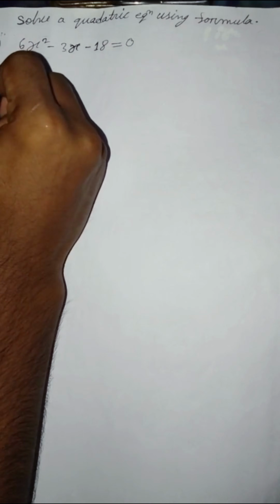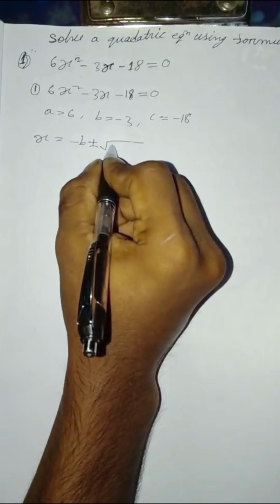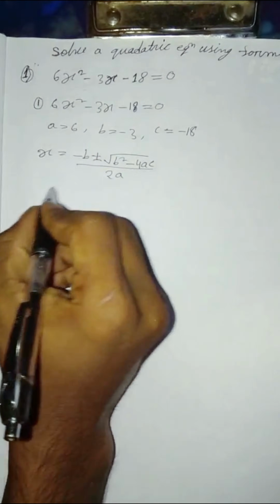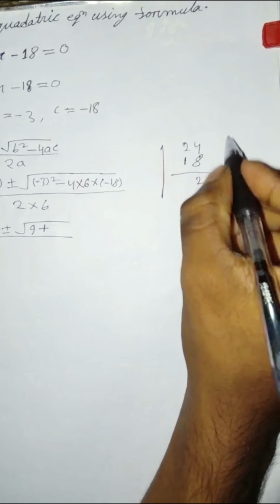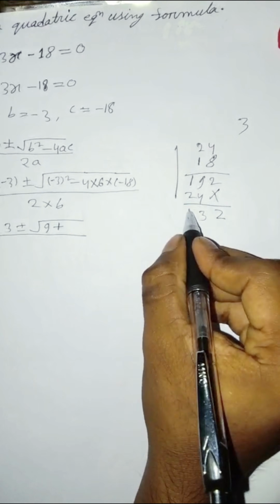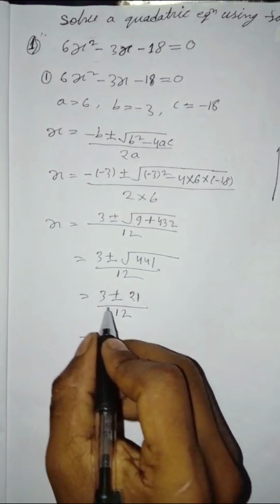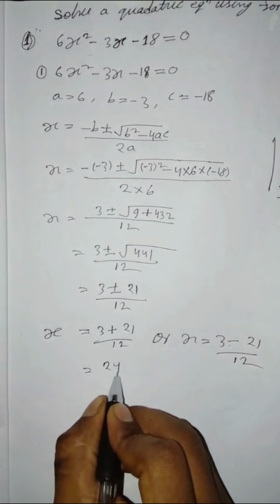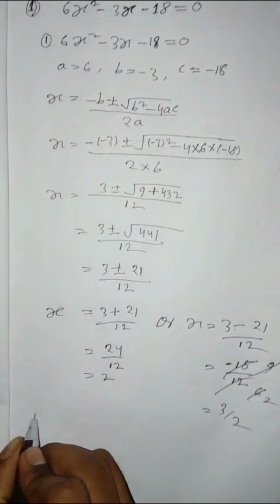Quadratic Formula Made Easy! 😮 সহজেই শিকক বৰ্গ সমীকৰণ How to solve Quadratic Equation? Class 10 Math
Option 1: Solve Quadratic Equation in Seconds! 📐 দ্বিঘাত সমীকৰণৰ সহজ ট্ৰিক

​Option 2: Quadratic Formula Made Easy! 😮 সহজেই শিকক বৰ্গ সমীকৰণ

​Option 3: How to solve Quadratic Equation? Class 10 Math Trick

​In this short video, we will learn how to solve a quadratic equation (6x^2 - 3x - 18 = 0) using the quadratic formula in a very simple and easy way! Perfect for Class 10 and competitive exam students.

​এই ভিডিঅ’টোত আমি অতি সহজকৈ দ্বিঘাত সমীকৰণ (Quadratic Equation) সূত্ৰৰ সহায়ত সমাধান কৰিবলৈ শিকিম। ভিডিঅ'টো শেষলৈকে চাওক আৰু গণিতৰ এই গুৰুত্বপূৰ্ণ ট্ৰিকটো শিকি লওক!